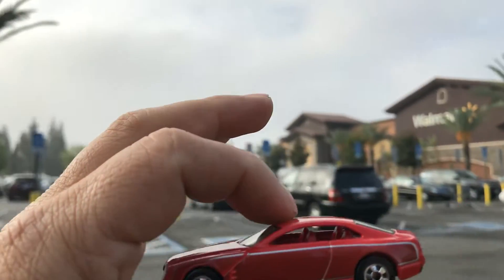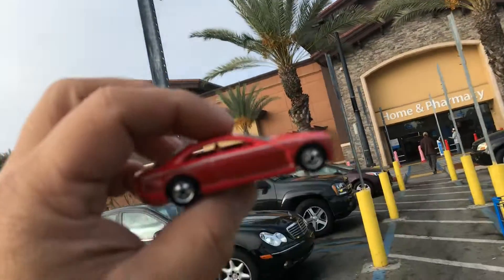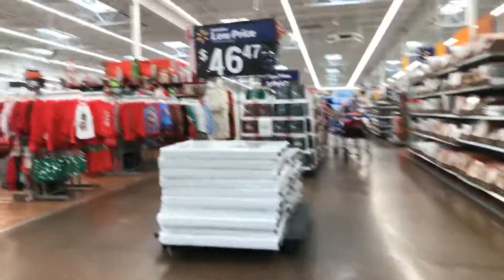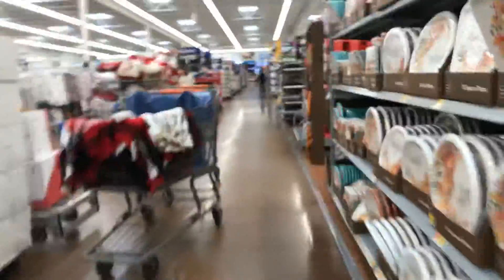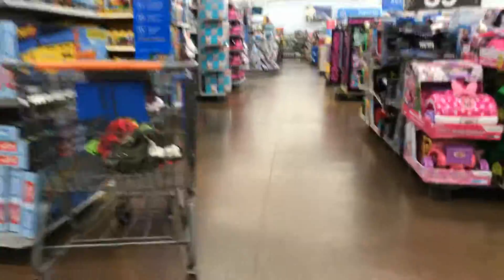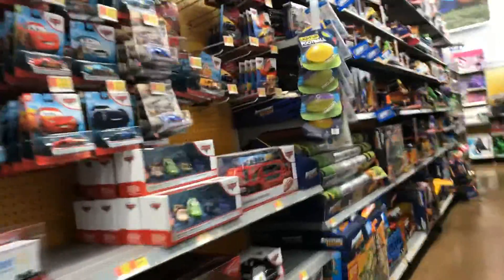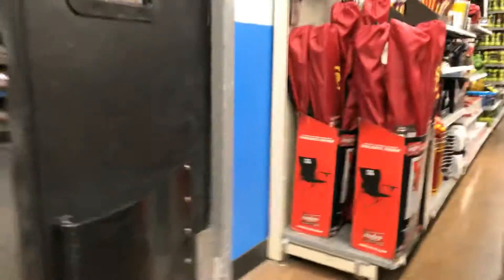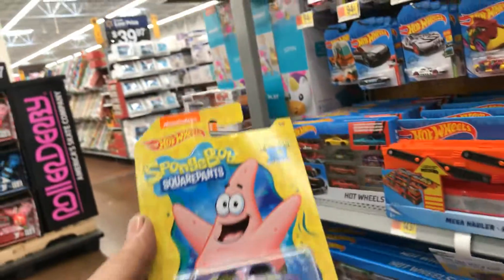Playdays Collectibles Thursday morning Hotwheels hunting at Walmart!. 11.14.19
Let’s try our Hotwheels at Walmart!. Open 7 days a week. Thank you for your business and support. Don’t forget to visit my YouTube channel